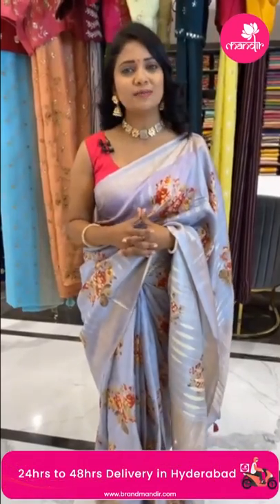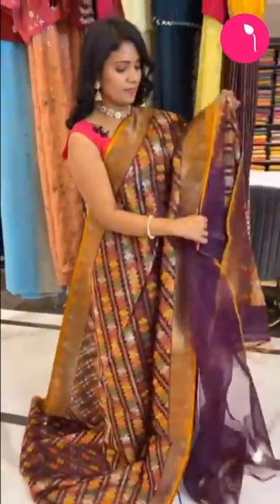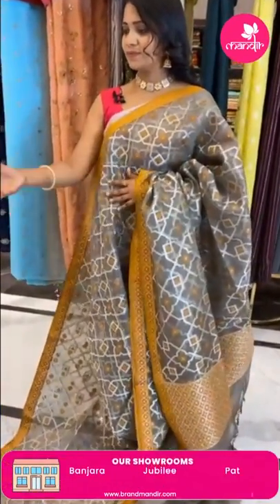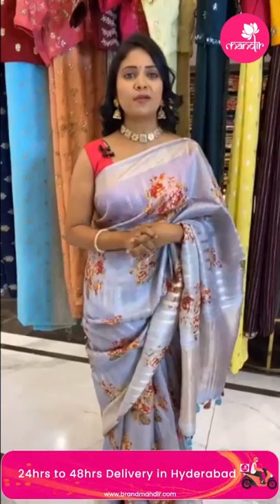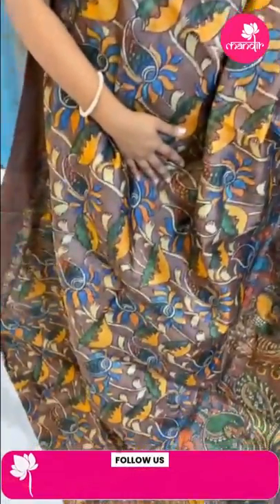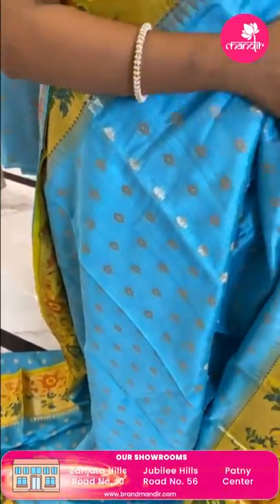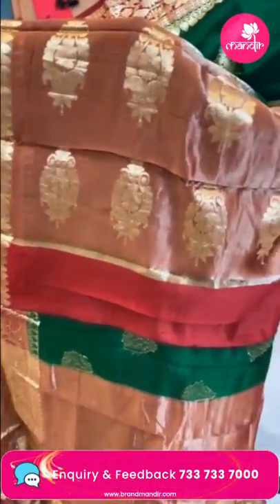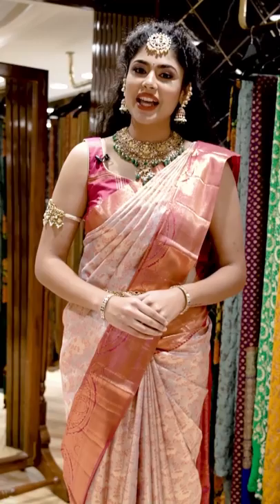Budget Sarees Collection at Weavers Price FOR 24Hours Only | Brand Mandir Sarees LIVE